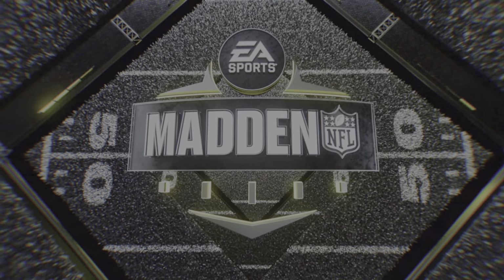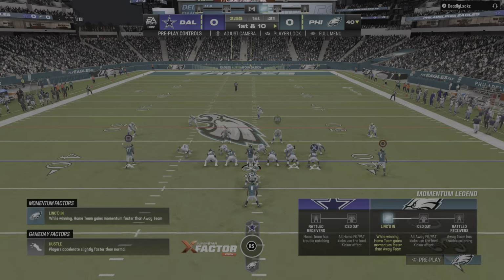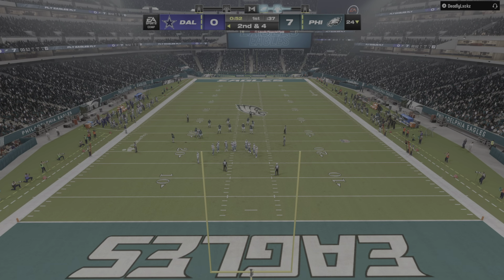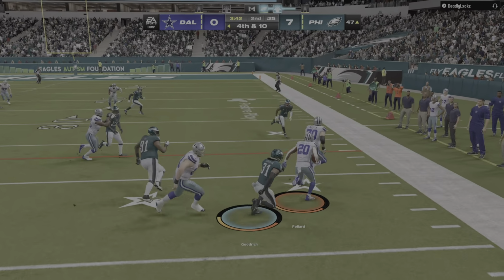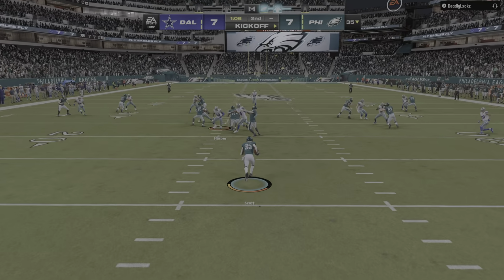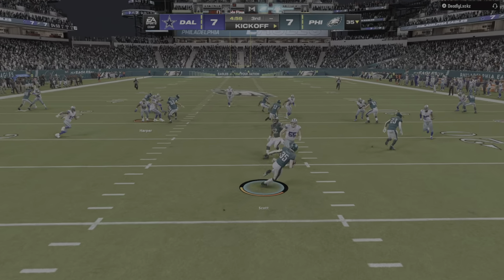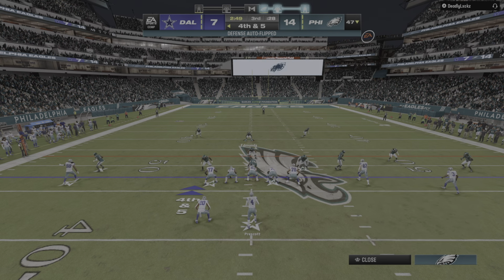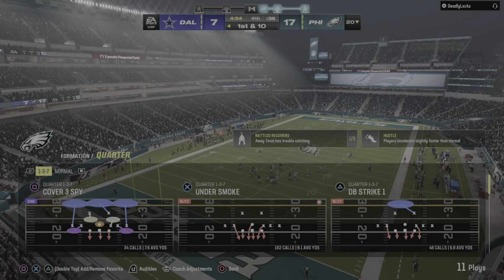Eagles vs Cowboys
Great defense